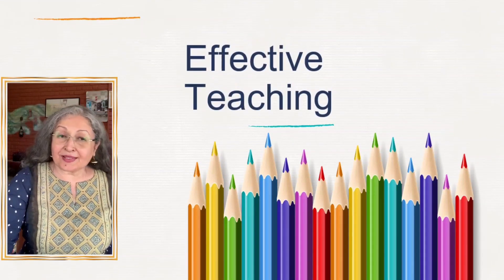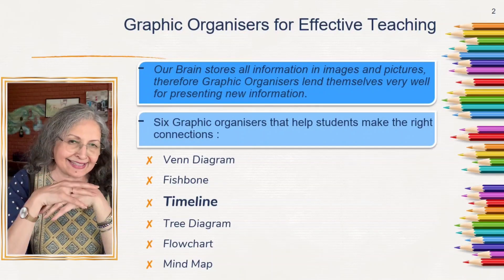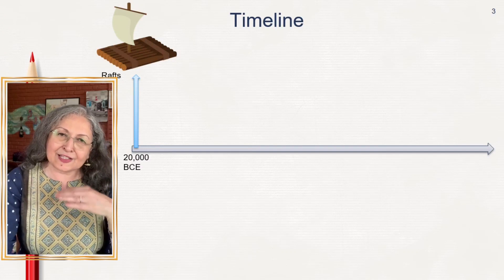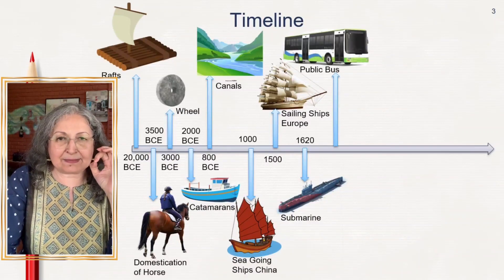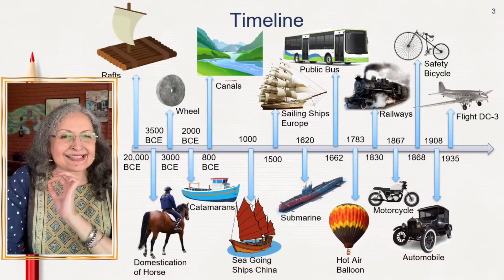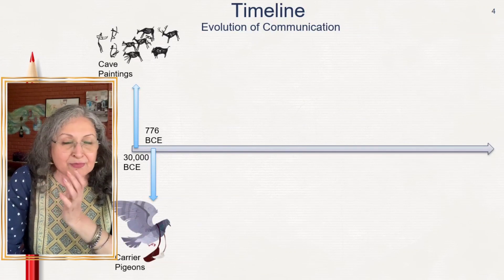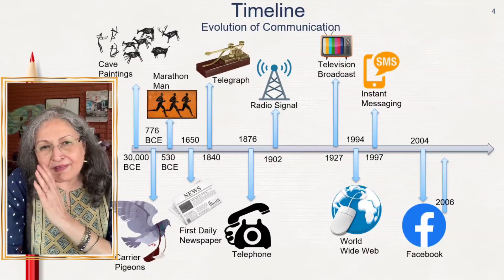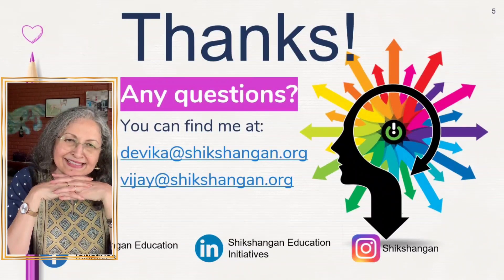Timeline | Graphic Organizers Episode 3 by Devika Nadig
Timeline
timeline is an effective tool for creating a sense of time in many subjects . Typically educators think Timeline is to be used only in History teaching . However , there is a History of every subject is there not ? Food habits , Movie making , Music and other forms of entertainment, Intelligence and research around it , Computers and AI , and so on . Mastering this graphic organiser will help you to create the right perspective regarding the growth and evolution of almost everything in the world .